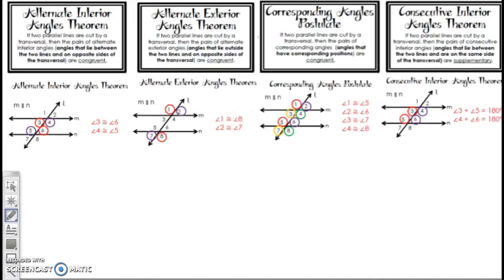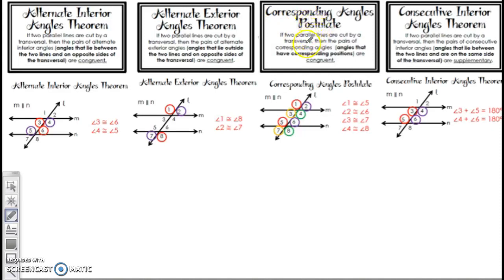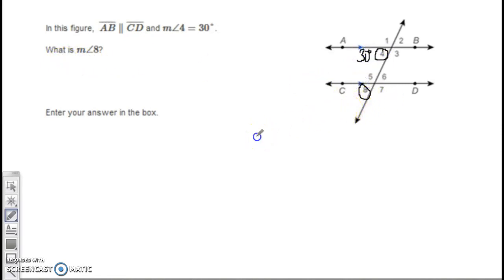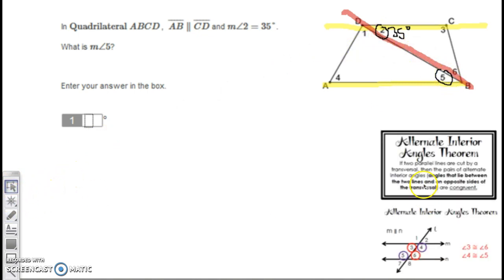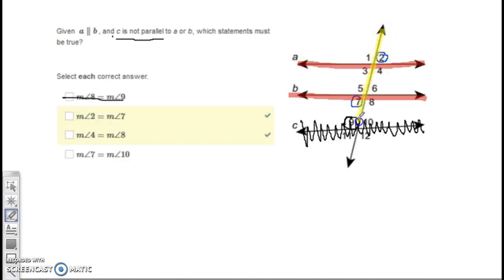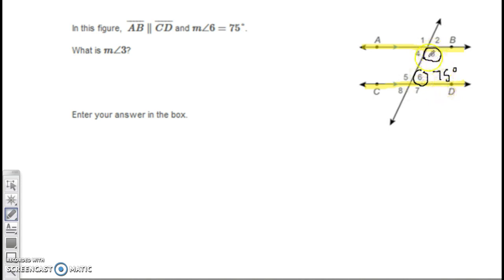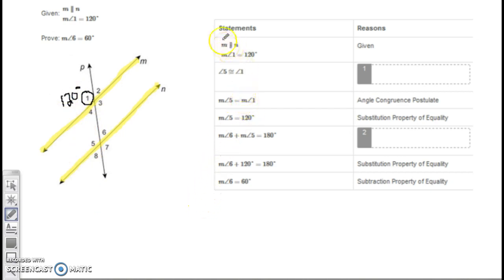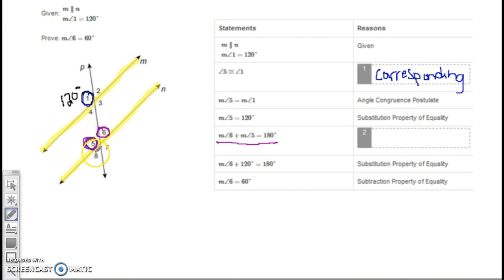Quiz 5.03 Help Video